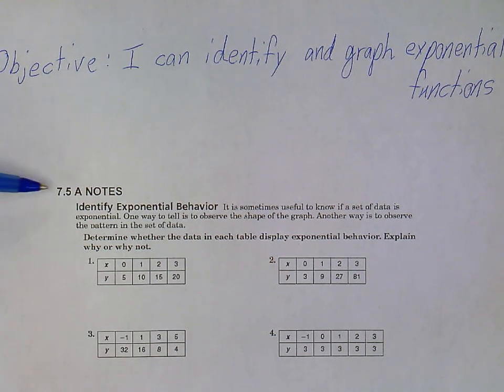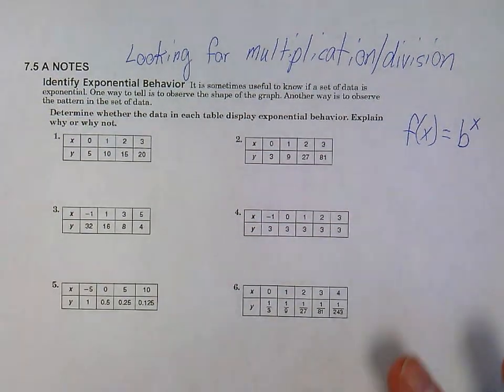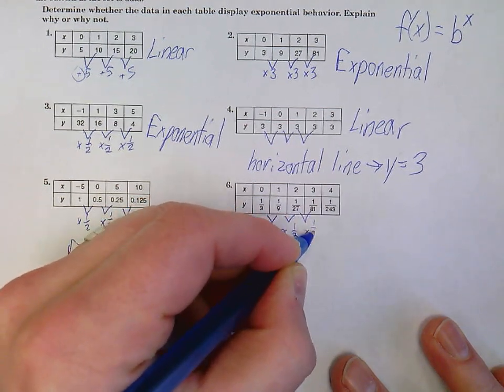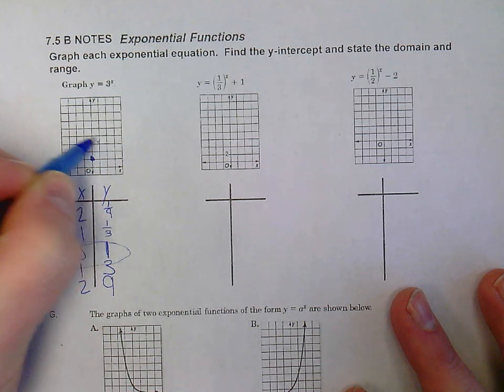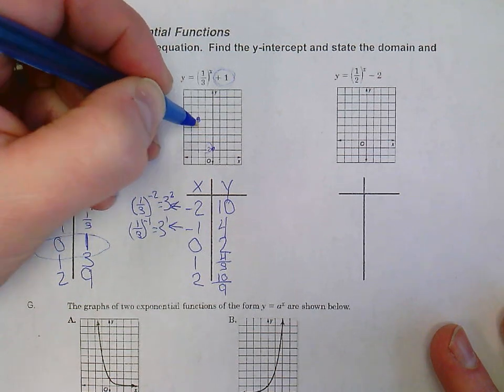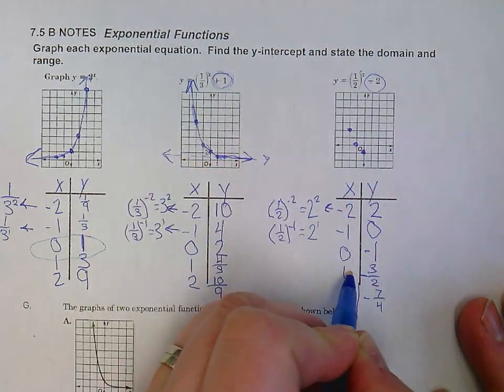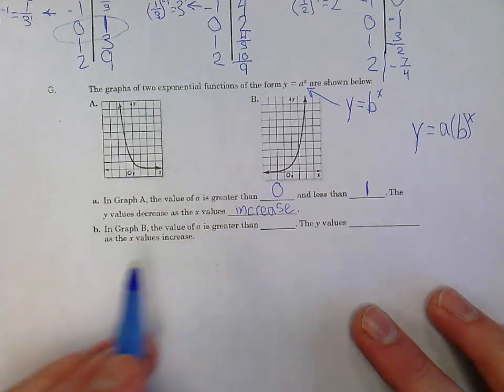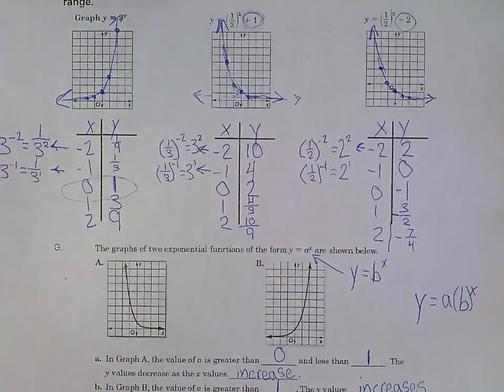7.5 - Exponential Functions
I can identify and graph exponential functions.